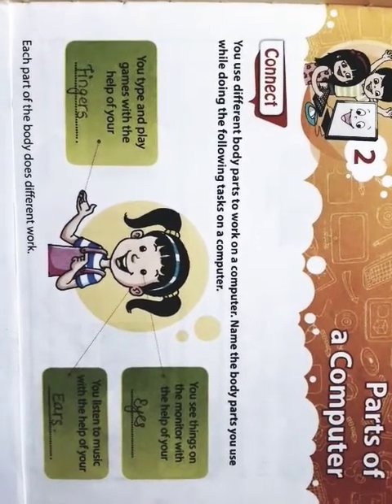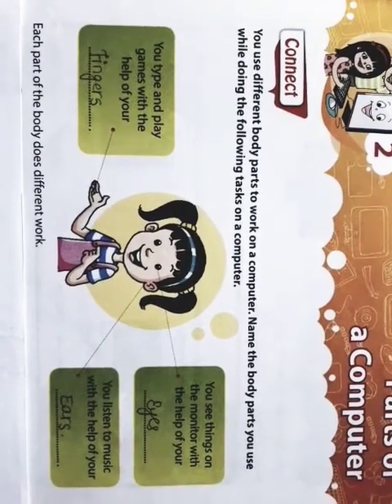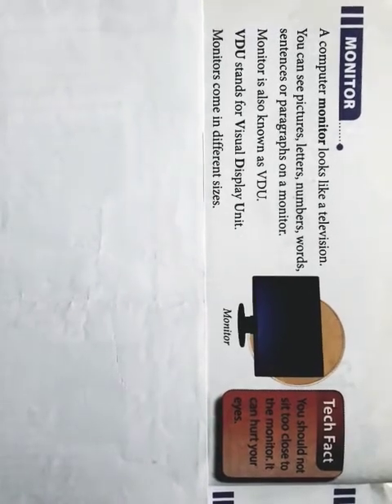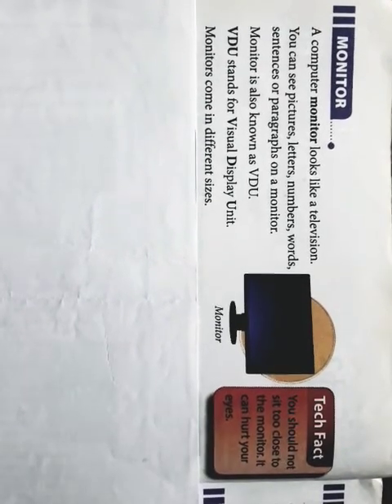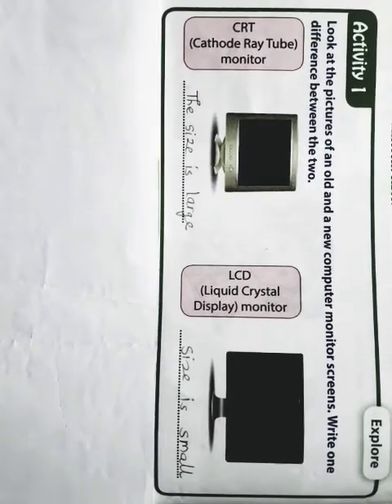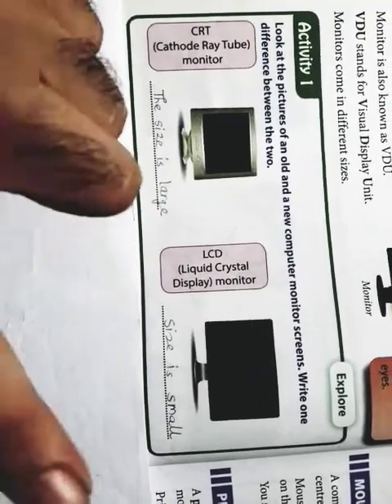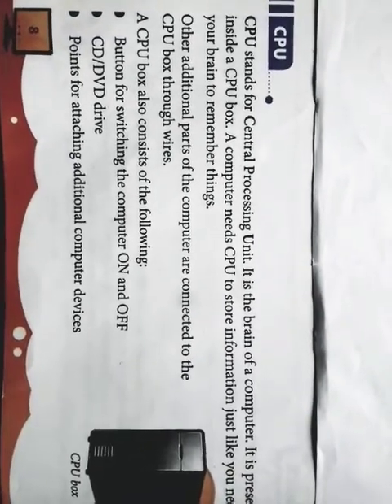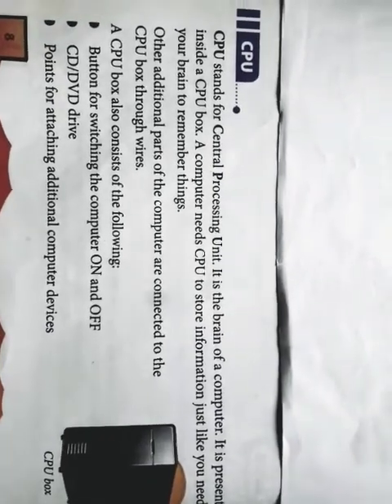IGCSE ICT Class 2 - Parts of a computer (part 1)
Topics covered:
-Introduction (connect section)
-Monitor
-CPU